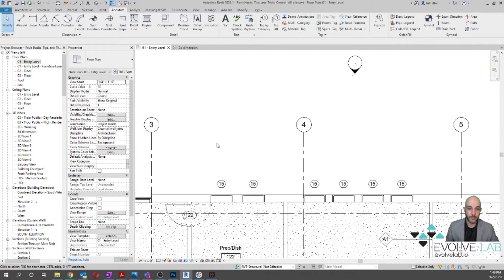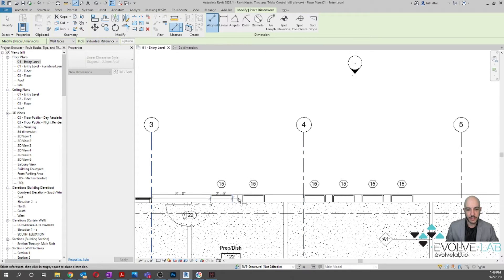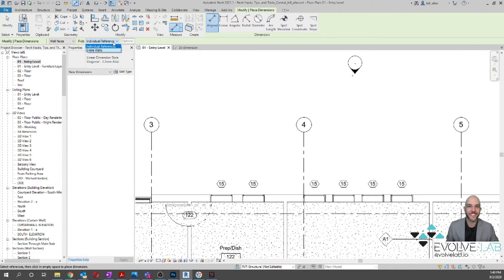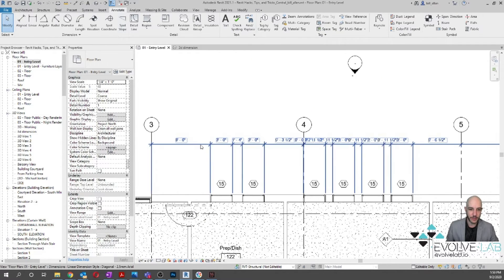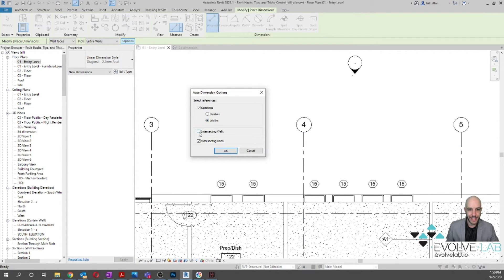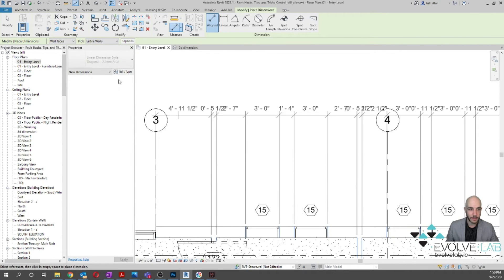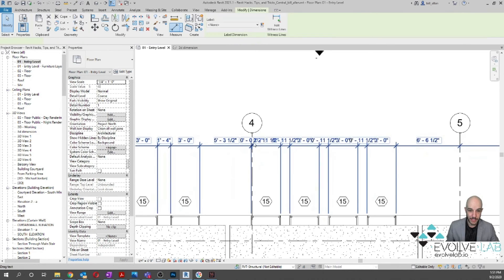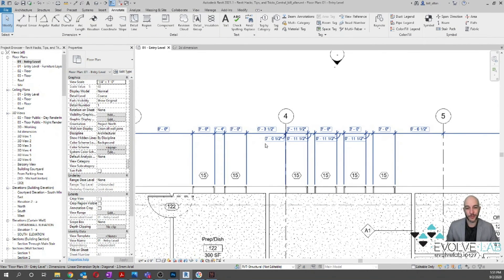Dimension Tricks in Revit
Here's a nice little feature for auto-dimensioning in Revit using some out of box functions.